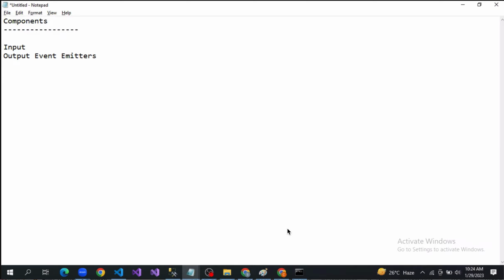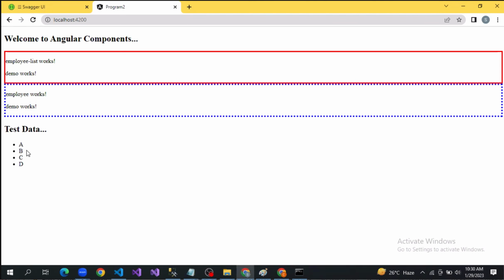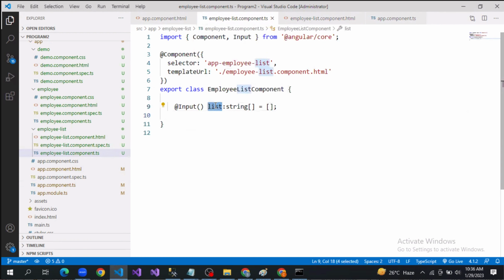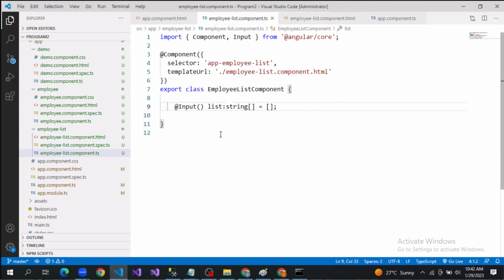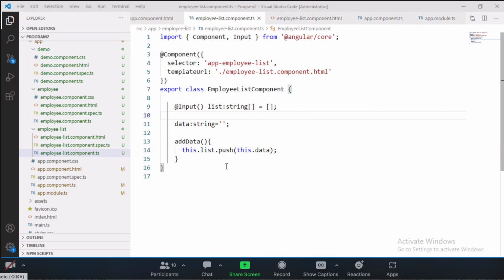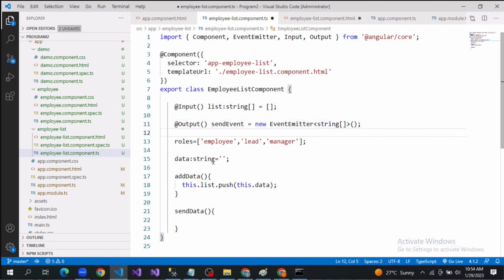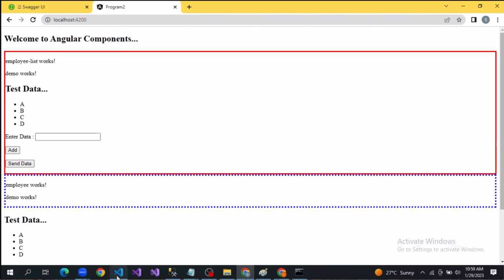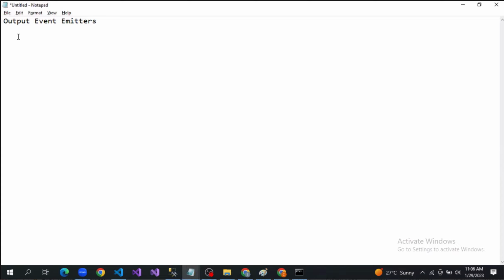08 Input Vs Output Event Emitters Vs Services or Subjects in Angular